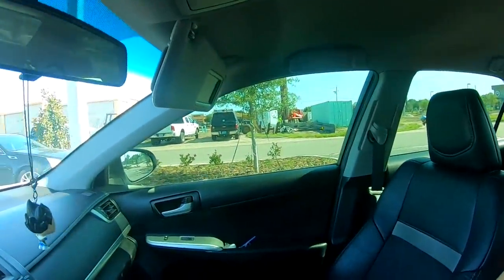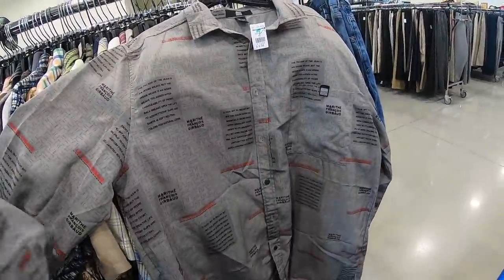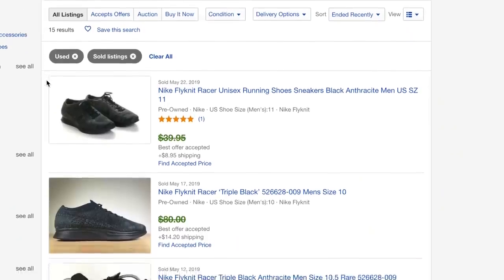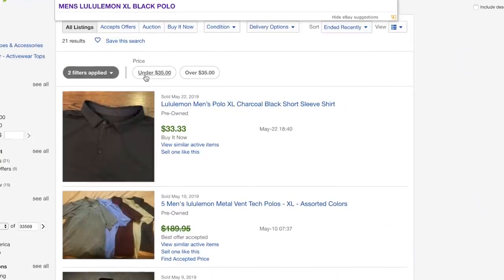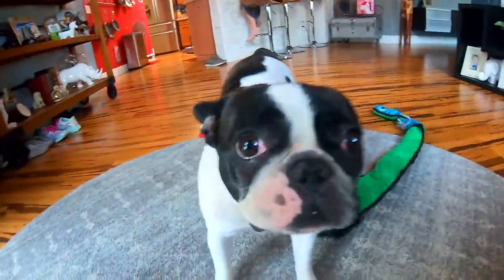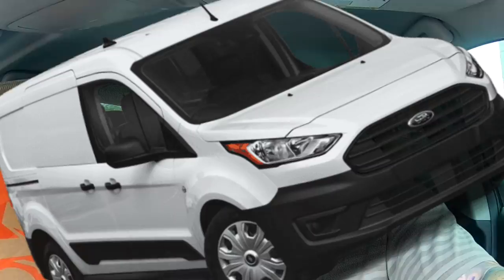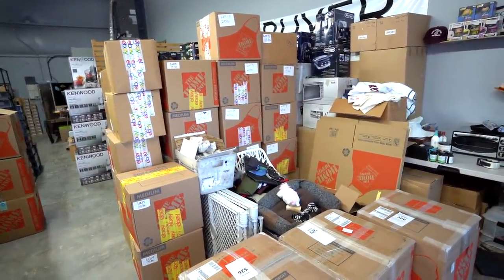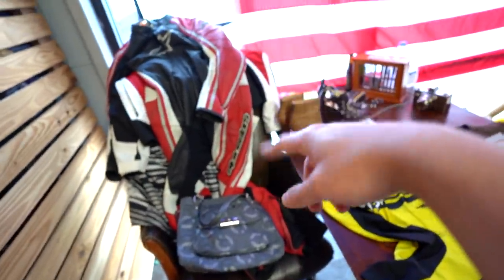Found Nike & Lululemon at Goodwill - Quality Over Quantity!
Found Nike & Lululemon at Goodwill!

Video Description: I went thrifting at goodwill and found some great brands like nike and lululemon to resell on ebay. This is something you can do for extra money on the side, go to thrift stores like goodwill or salvation army and find brands and items that resell for more money online.

About our channel: This channel is all about reselling stuff online, ebay, amazon poshmark, mercari. You will find thrifting videos, thrift hauls, garage sale videos, ebay wholesale, amazon wholesale buying, how to make money videos. We teach people how to buy items and sell them for a profit online.

Music credit